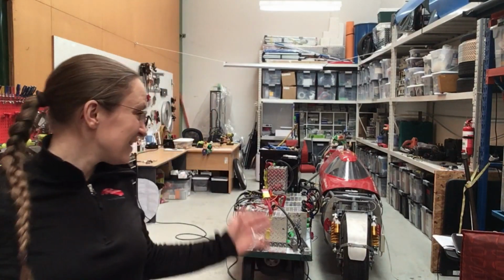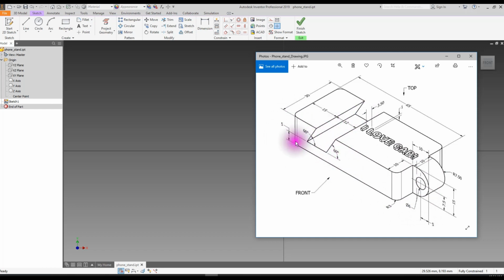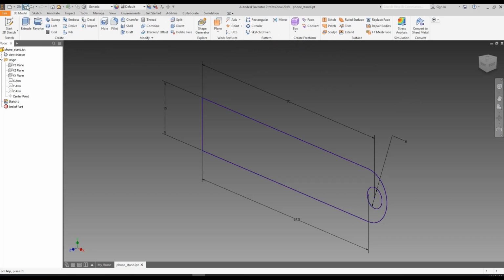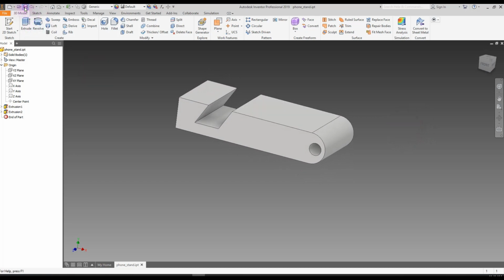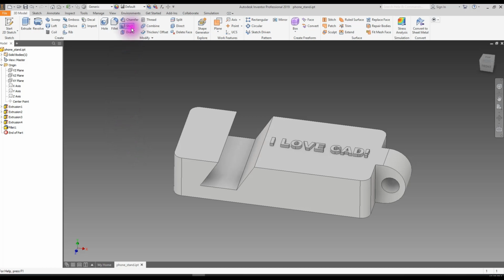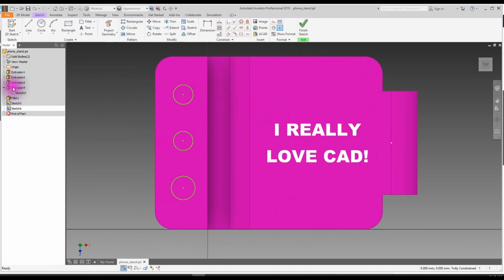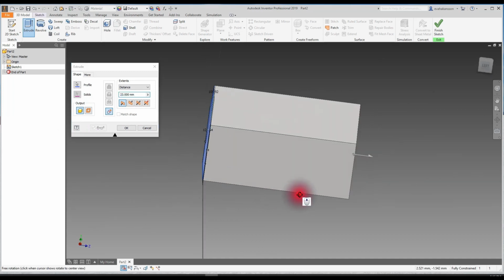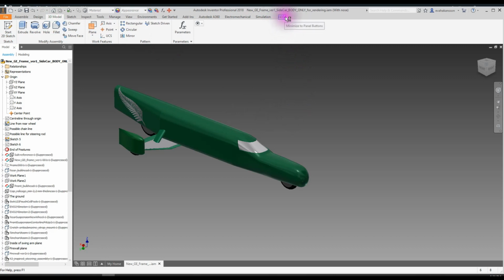CAD (Autodesk Inventor) for the absolute beginner, Part 1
This is an introduction to Inventor that I created for my first year engineering students. It is aimed for people that has never done CAD before, but it is equally good as a refresher. It is also great if you want to switch to Inventor from another CAD package.

Autodesk Inventor is the CAD software we use to design the world's fastest (electric) electric motorcycle - the "Green Envy". If you want your name zoom across the salt flats at 400 mph - become a supporter

The video contains 16 separate sections covering different topics. You will design a phone stand from beginning to end in this video, but feel free to skip ahead if you want to learn more about a specific topic.

3:04 (1) About Autodesk Inventor
9:36 (2) Make your first part
10:52 (3) Create a new part file
12:42 (4) Sketch on an origin plane
29:47 (5) Extrude
33:13 (6) Sketch on a face
45:05 (7) Extrude - cut to
51:51 (8) Emboss text
57:07 (9) Rounds and fillets
01:01:18 (10) Material & Appearance
01:06:16 (11) Export for 3D printing
01:09:21 (12) Edit your part
01:16:03 (13) Line types
01:25:31 (14) Extrusion troubleshooting
01:30:12 (15) Constraints
01:43:03 (16) Help! Stuff your disappeared! (How to get the model tree and ribbon back)

For more information about Autodesk Inventor, and for free educational licenses (as well as full commercial licenses), go

Copyright Eva Hakansson 2019. Not to be re-used without permission.